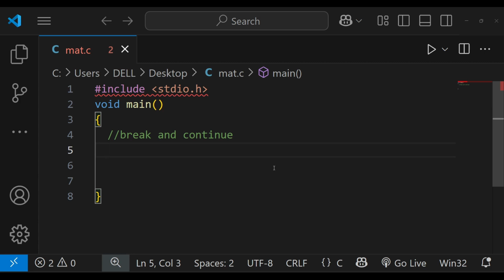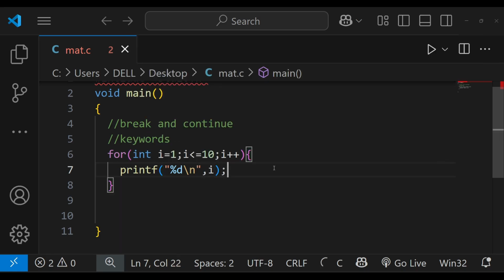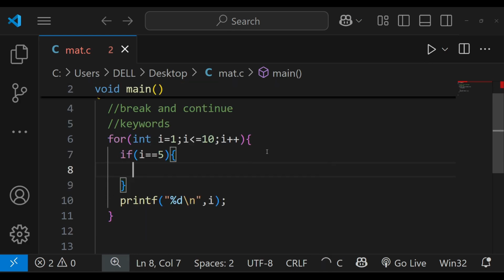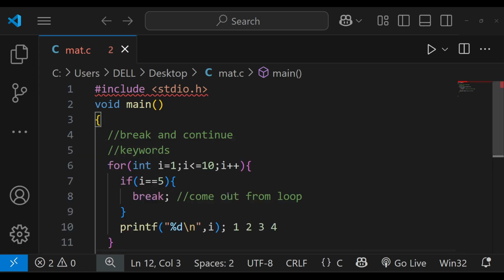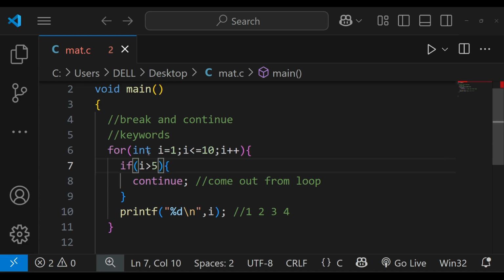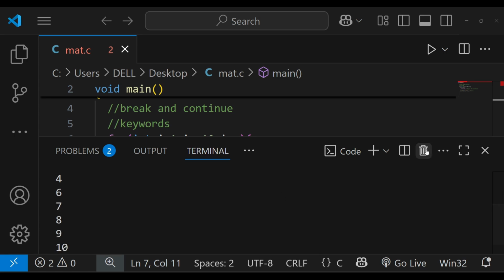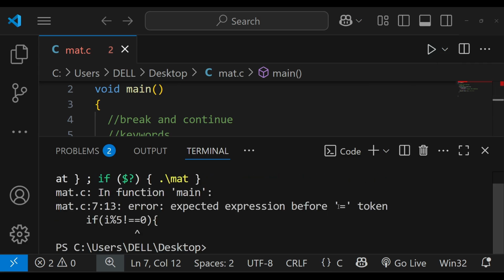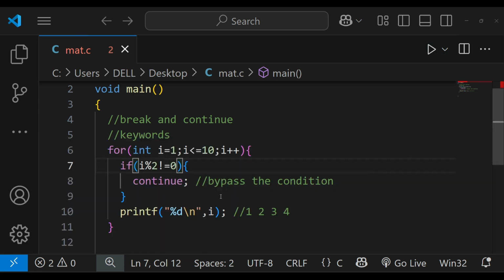BREAK vs CONTINUE The #1 Thing You're Doing WRONG in Programming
STOP Using Break and Continue WRONG
break vs continue  in Programming